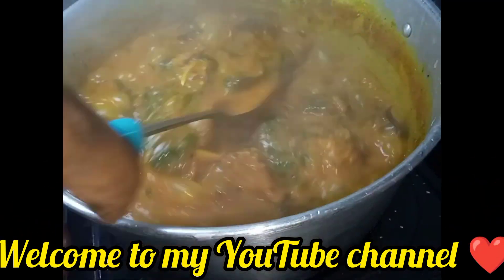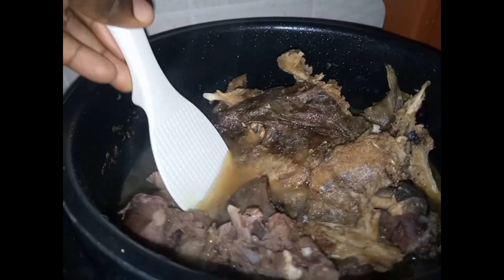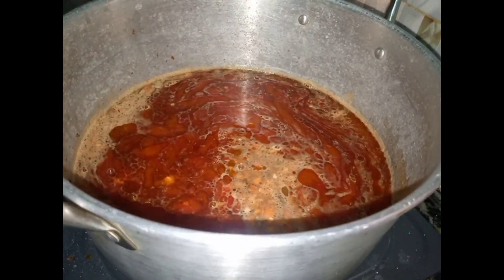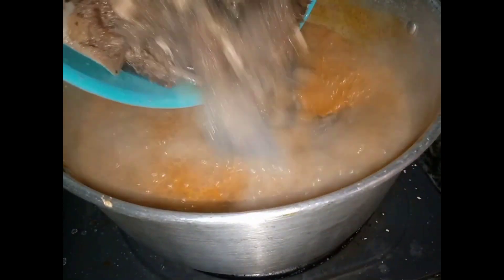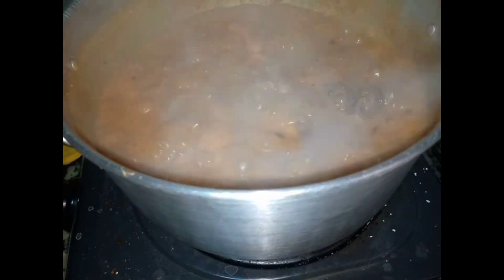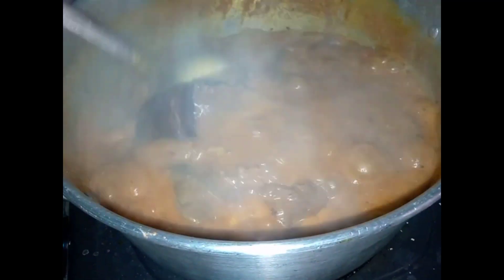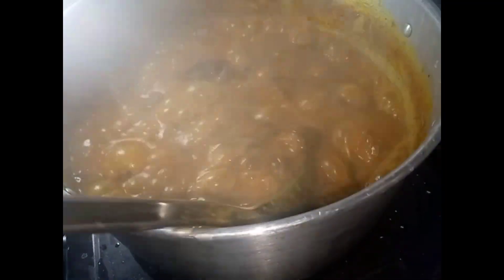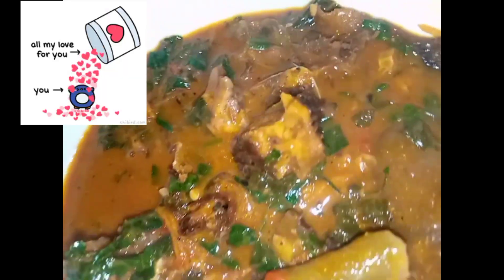How to cook ogbono soup (Nigerian soup)as a beginner.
Ogbono Soup also known as Draw Soup makes eating Fufu Recipes so easy because of its slimy nature which helps the lumps of fufu slide down. If your kids do not like Okra Soup because of the chunks of Okra, then try Ogbono Soup, they will surely love it. You may want to use the recipe for light Ogbono Soup when preparing theirs.

ingredients to Cook Ogbono Soup

Assorted meat.

2 cups of ogbono seeds

Stockfish head

dry catfish

crayfish

1 teaspoon of ogiri (local ingredients) (optional)

palm oil